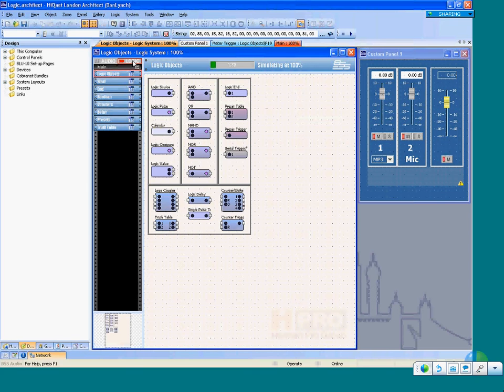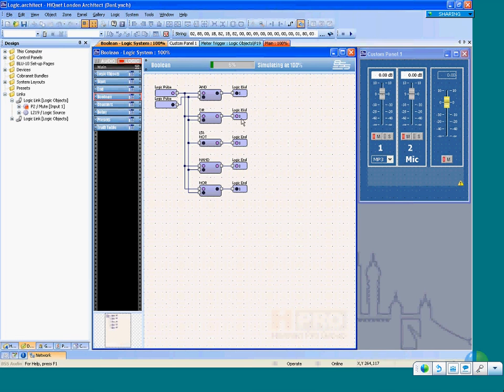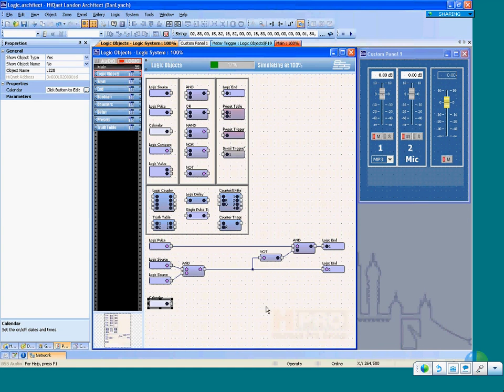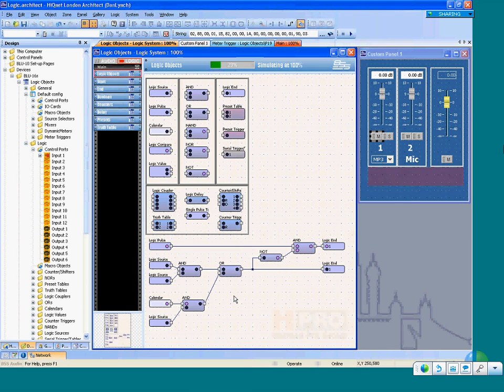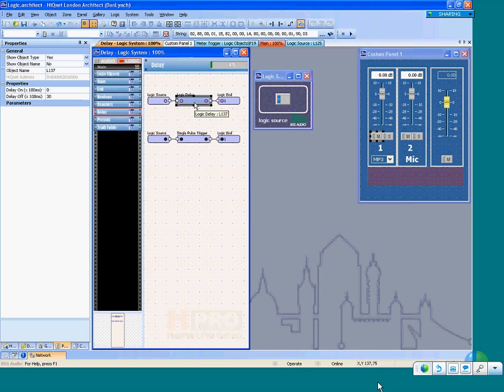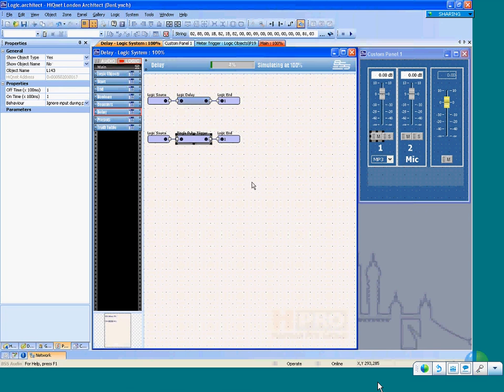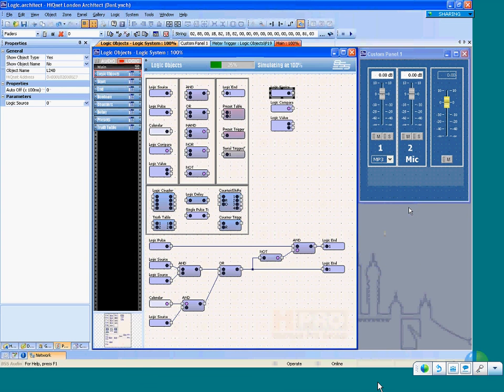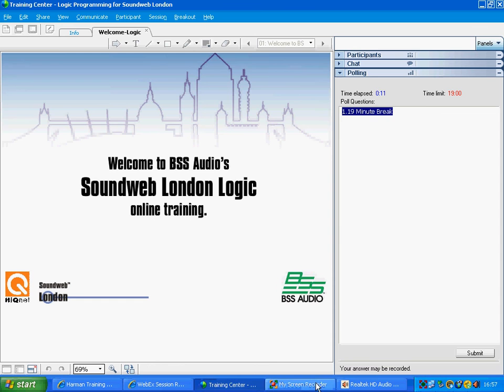London Architect Logic Part 1 of 2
London Architect Class Part 1 on Logic as taught by Dan Lynch